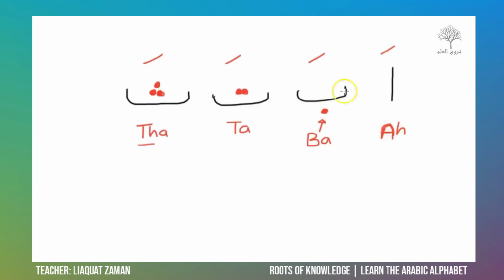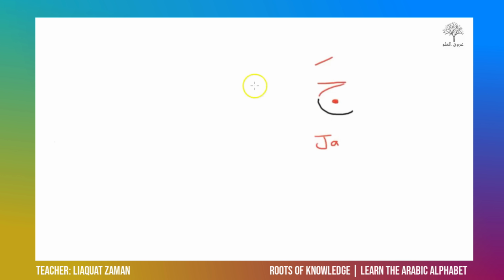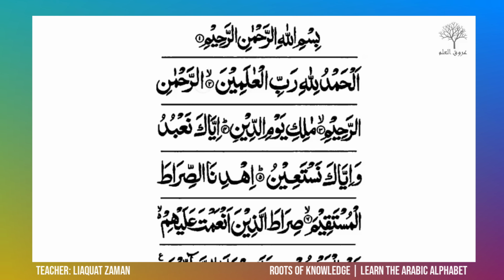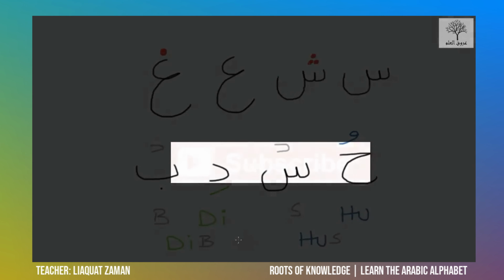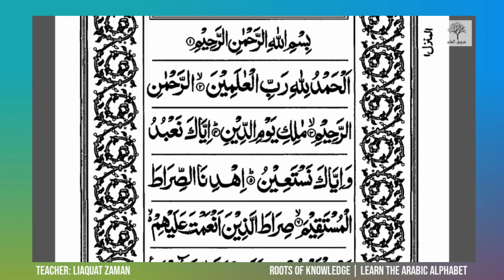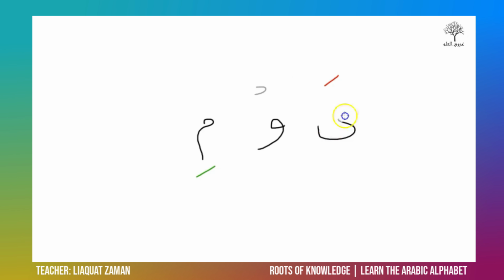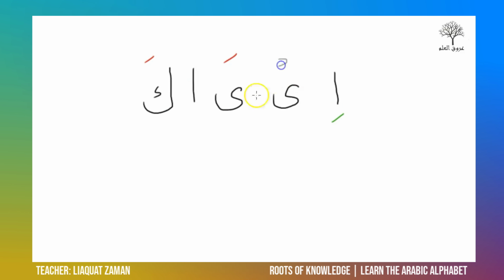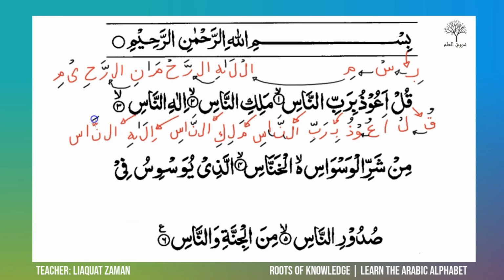Learn How to Read Surah Fatiha From Scratch